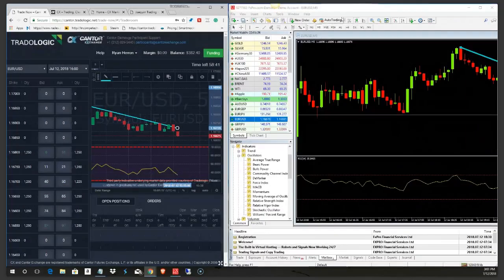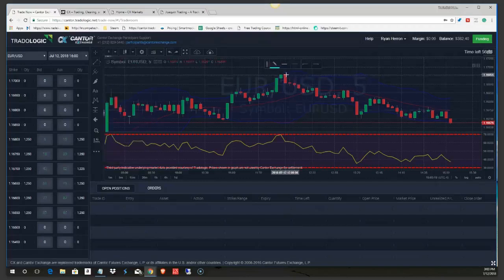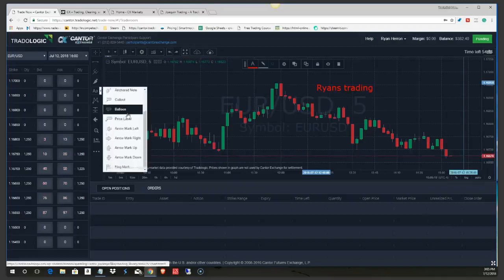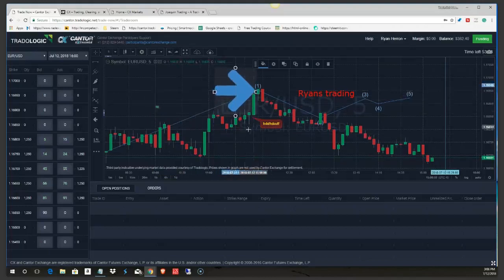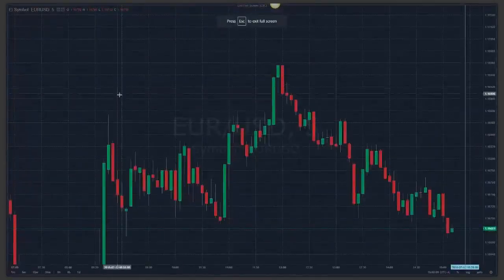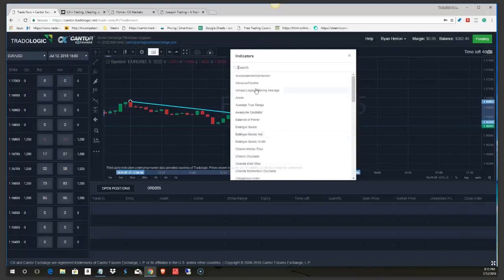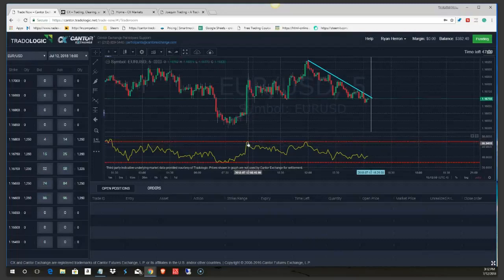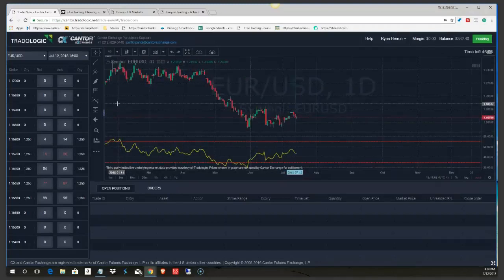Cantor Exchange - How to Navigate your charts - July 12, 2018